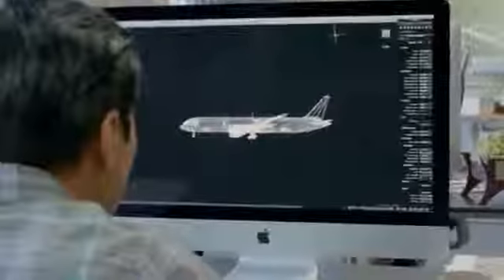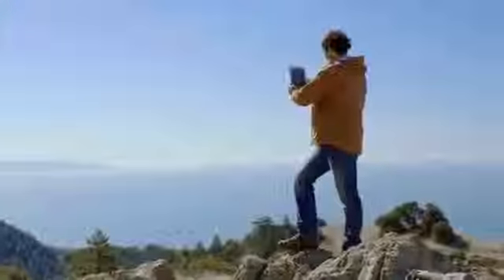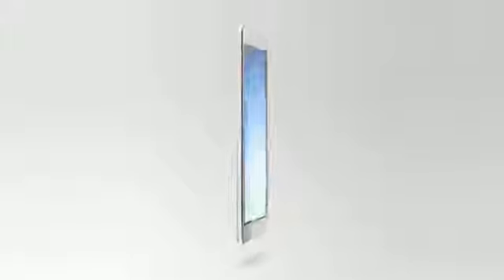Ipad Air Official Video